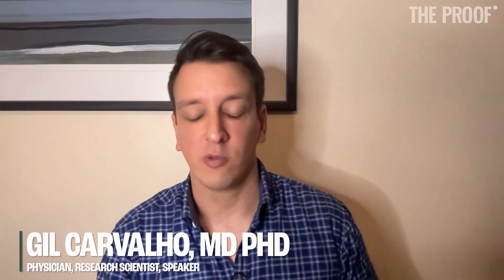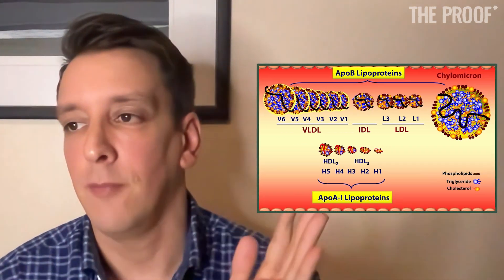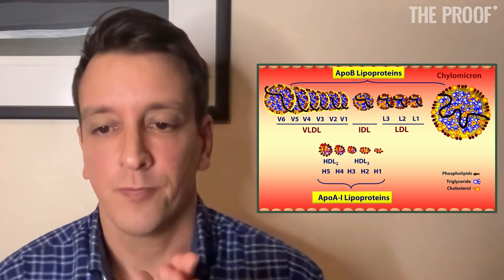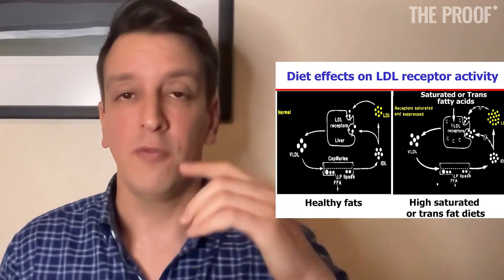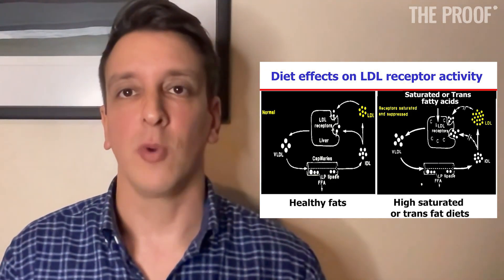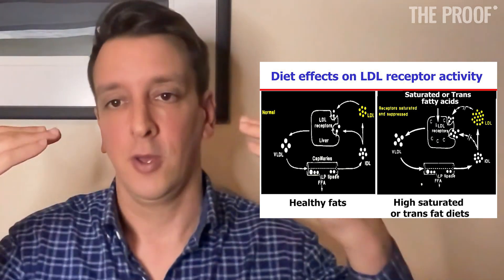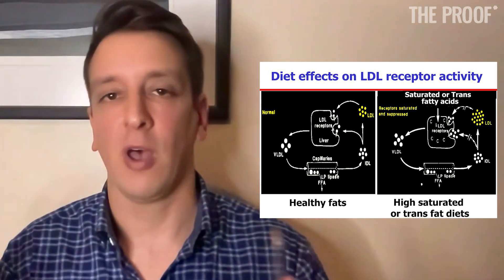How Does Saturated Fat Affect Risk of Cardiovascular Disease? | The Proof Clips EP 243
In this episode, we take a closer look at the role of saturated fats in heart disease and clear up any confusion surrounding this topic. We delve into the importance of considering factors such as dose, thresholds, replacement nutrient, source, and genetics in understanding how saturated fats affect heart health. Join us as we unravel the truth behind this controversial subject.